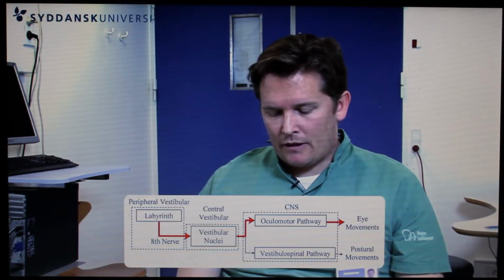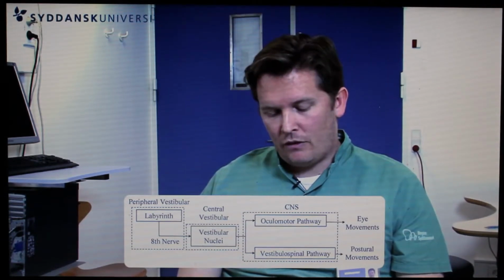Acute dizziness Jens Wanscher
How to examine a patient suffering from acute dizziness as seen by an ENT-specialist.
Ass. professor, ENT-consultant Jens Wanscher, Odense Universityhospital/University of Southern Denmark